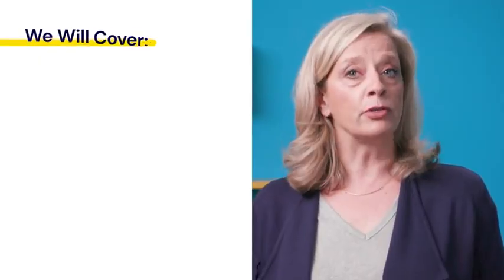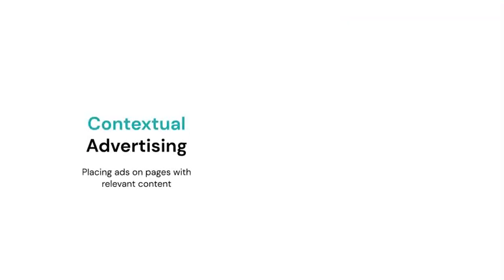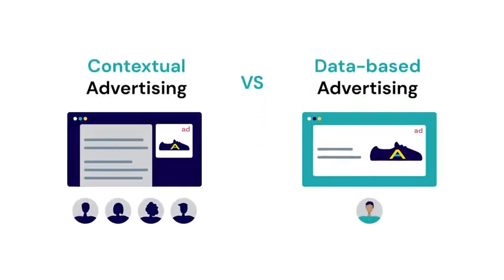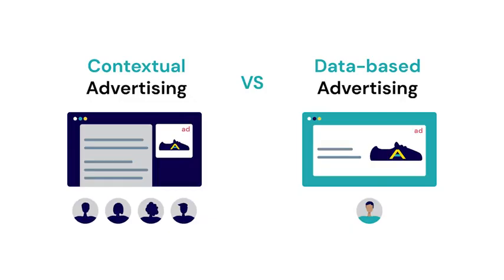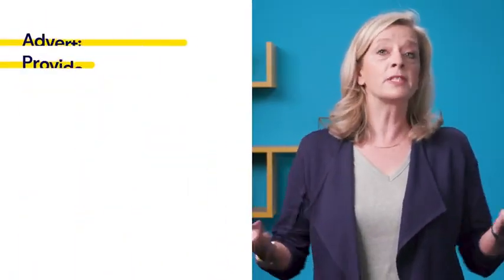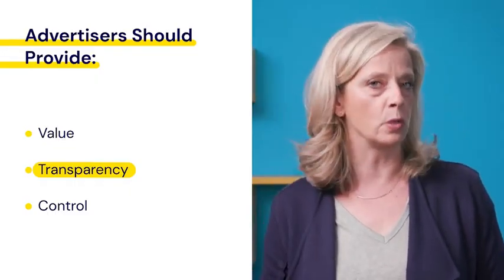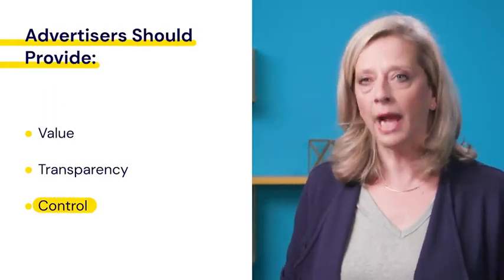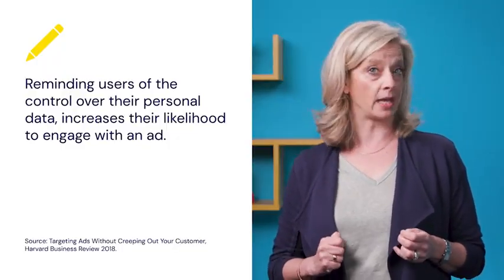Week 4 - Data and the Responsible Advertiser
In the final week you will learn about the regulations around gathering and using online data and consumer’s rights.

Learning Objectives
1- Explain privacy regulations that govern the online marketing space and their importance
2- Identify common challenges when working with marketing data